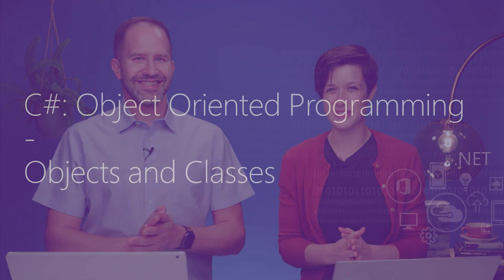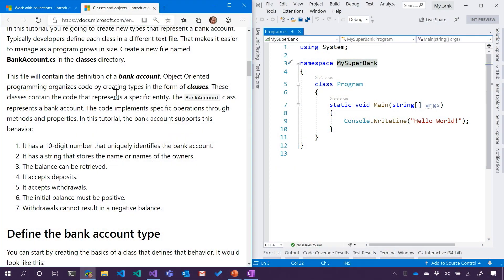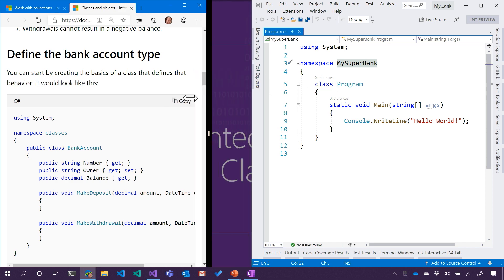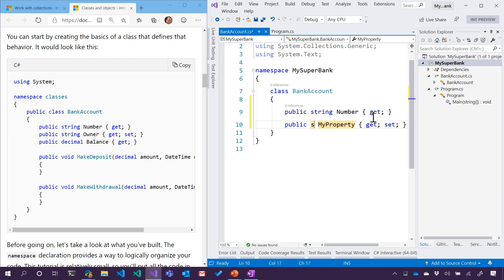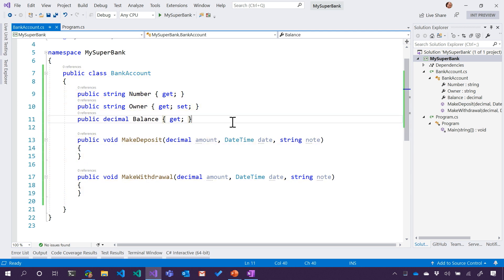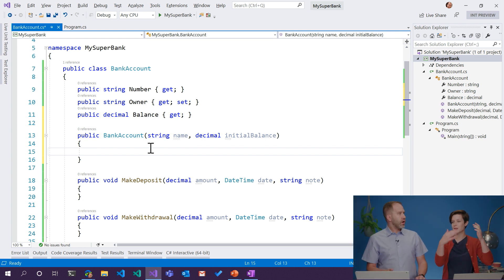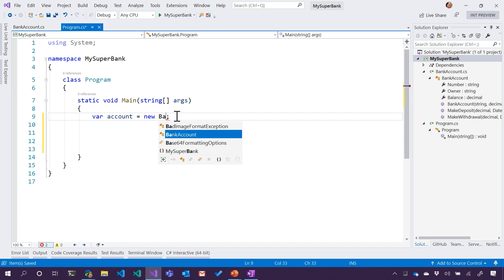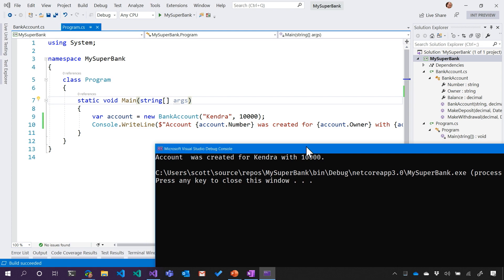Object Oriented Programming: Objects and Classes | C# 101 [16 of 19]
Let’s create an object of our own. We’ll declare what it looks like, then we will create a few of them. Maybe even put them in a list. Boom, you’re doing Object Oriented Programming with C#!